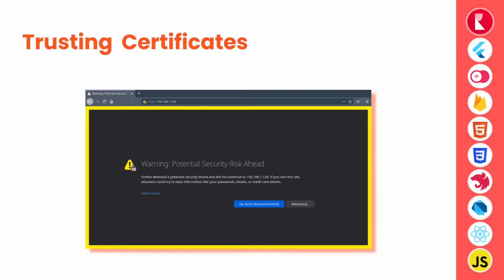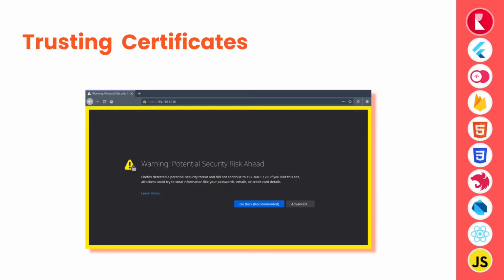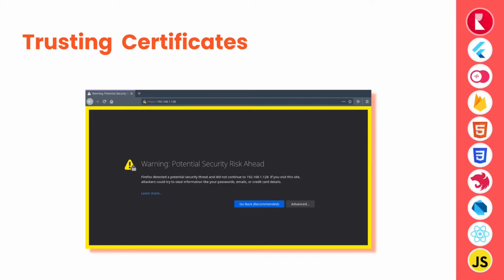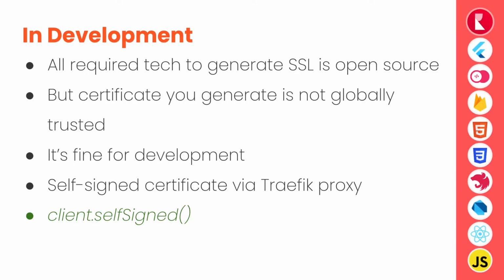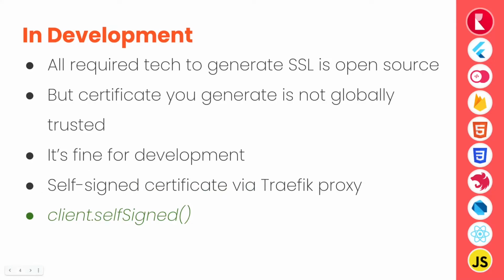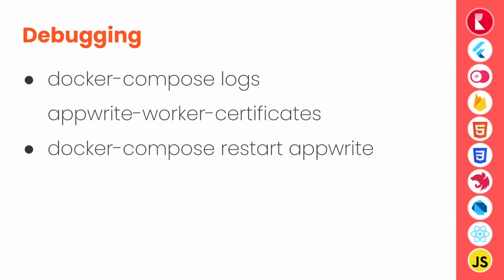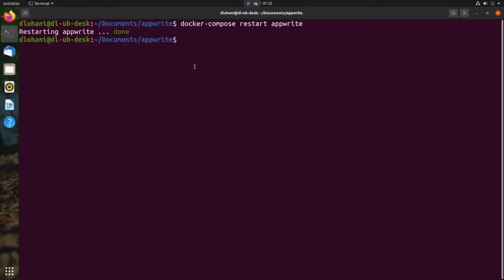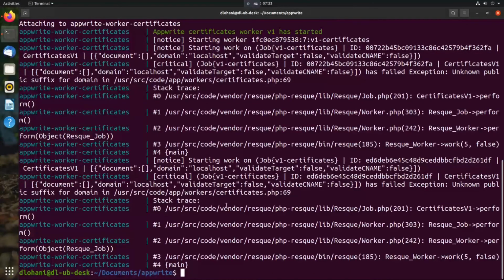6️⃣ 30DaysofAppwrite - Appwrite's SSL Certificate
On Day 6, we learn all about how Appwrite handles SSL certificates and how to debug SSL issues